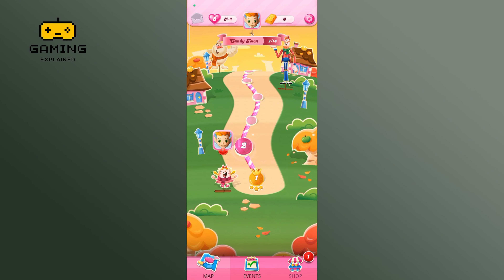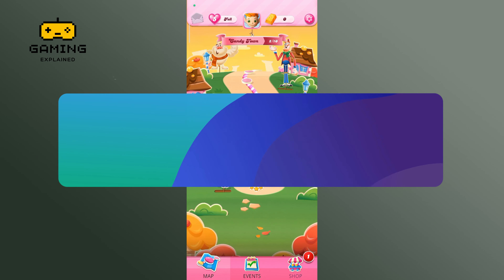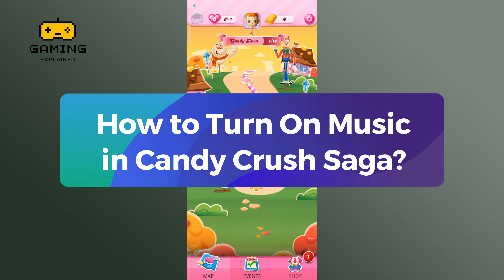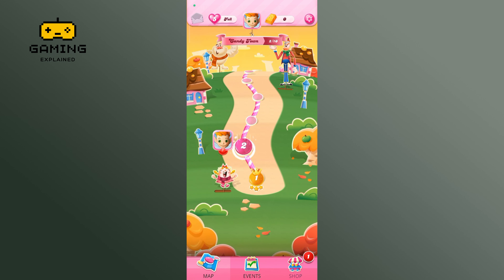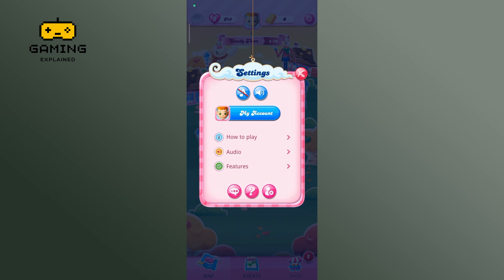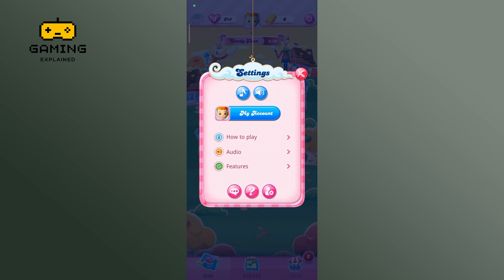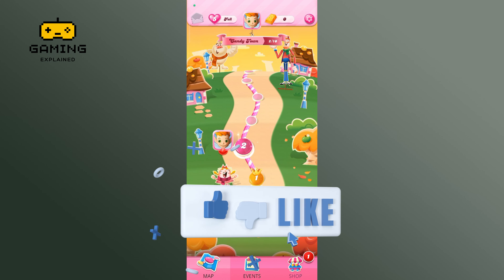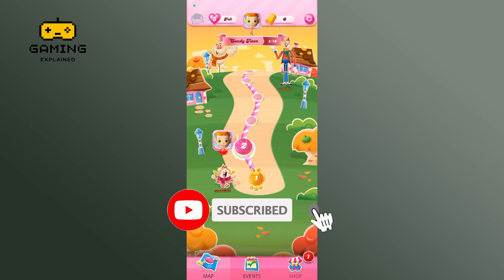How to Turn On Music in Candy Crush Saga? 2024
Explore how to turn on the music in Candy Crush Saga and enhance your gaming experience! Sometimes the best way to enjoy the sweet challenges is with some catchy tunes. In this tutorial, we'll guide you through the simple steps to activate the music within the game. Follow along and add a delightful rhythm to your Candy Crush adventure!